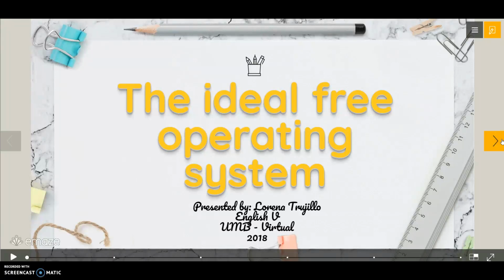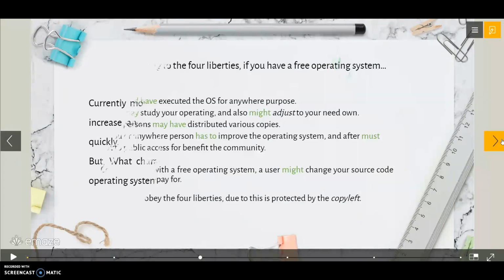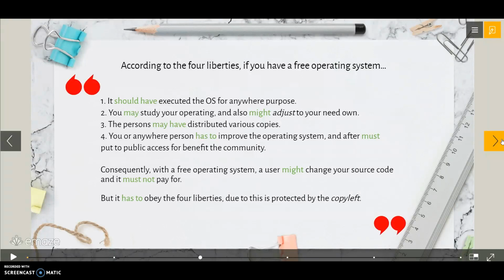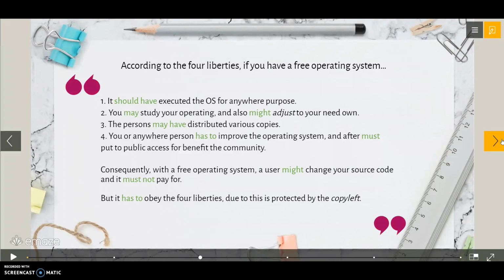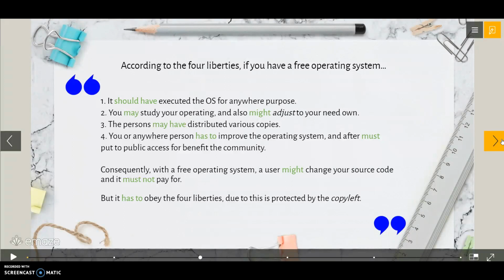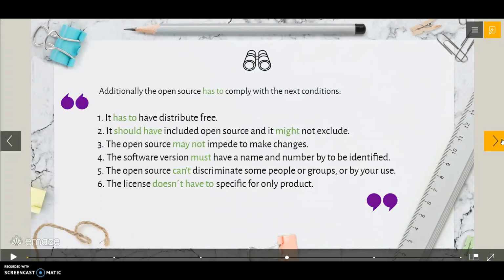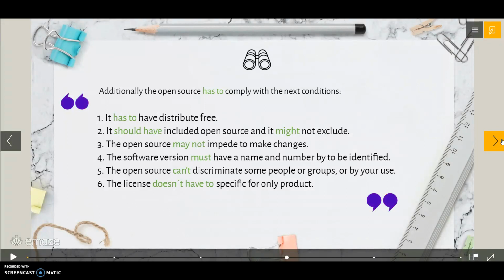The ideal free operating system